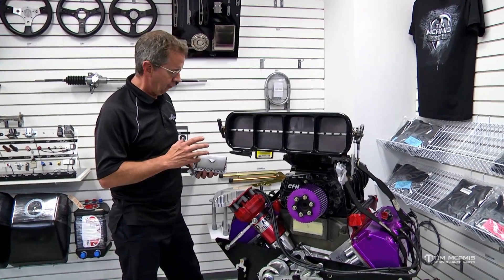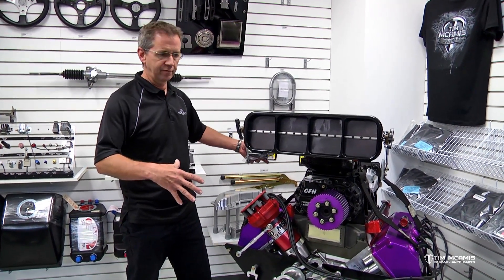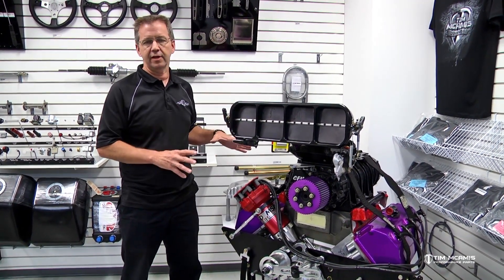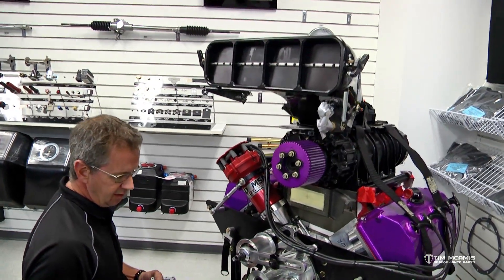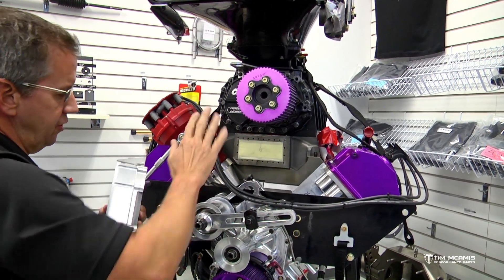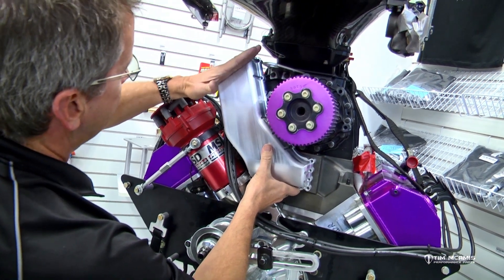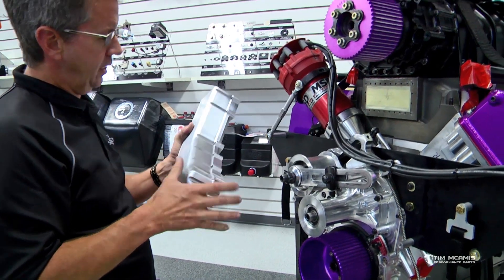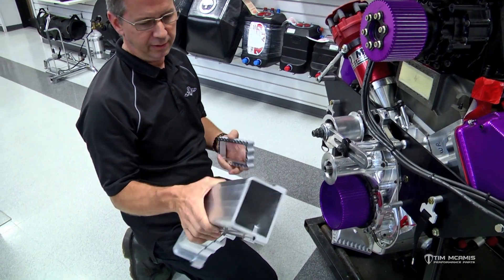Roots Blower Burst Panel Deflector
Advances in supercharger technology and the horsepower produced from modern blown alcohol engines has generated stellar on-track performances in every drag racing category. The increased pressure and resulting power leads to equally impressive destruction when parts breakage occurs.

Massive supercharger backfires trapped within the bodywork often destroys front ends, firewalls and occasionally produces catastrophic fires stemming from broken fuel lines and other equipment. In order to improve safety and reduce cost of repair after an explosion, Tim McAmis first developed the TMR-1027 Burst Panel Deflector for PSI screw superchargers. The extended Burst Panel Deflector would work like a chimney by channeling pressure out and away from the vehicle to atmosphere in the event of a backfire.

After years of successful use and great customer response to the screw supercharger Burst Panel Deflector, Tim looked to apply the same concept to a roots-type supercharger. This version would present many design challenges based on various belt configurations coupled with a front-positioned burst panel on the manifold.

Extensive on-track testing and recorded victories on some of today’s top Pro Modified’s has demonstrated that TMRC’s new angled Roots Burst Panel Deflector (TMR-1027K-A) exceeds all challenges put forward in development and is now ready for your roots-blown race car.